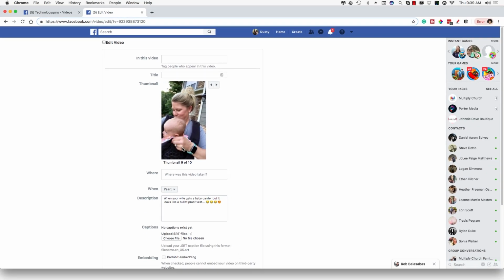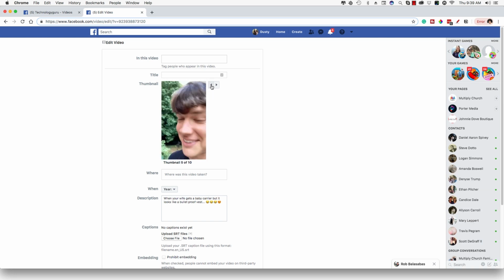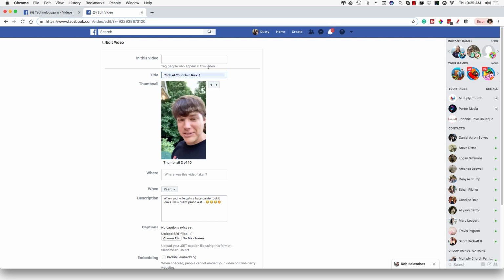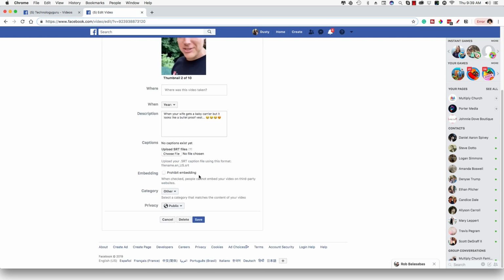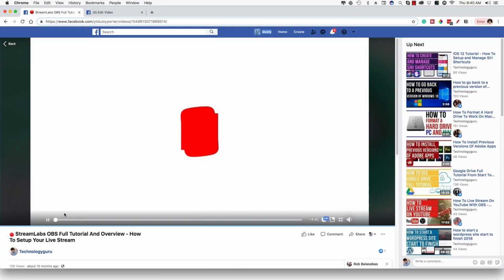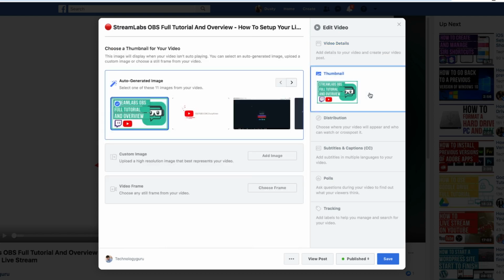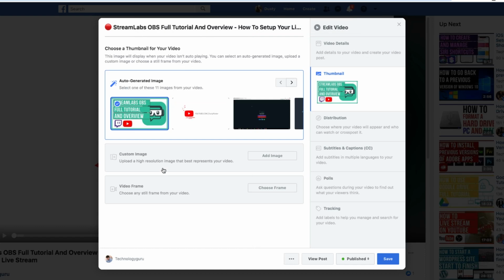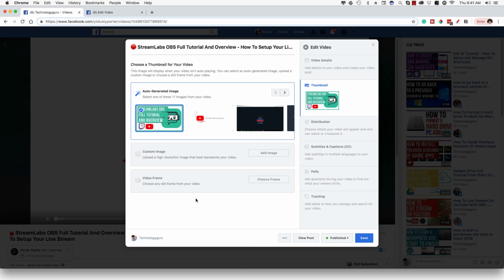How To Change Facebook Video Thumbnail And Title - Custom Thumbnail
In this video tutorial, I show you how to change your thumbnails on your Facebook videos and upload custom thumbnails to your Facebook business/group page.

dmporter74